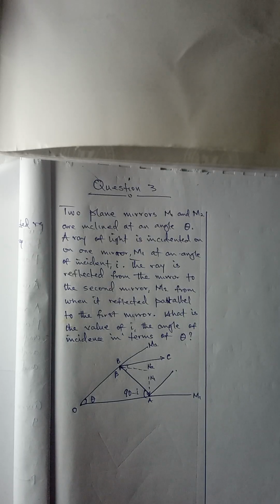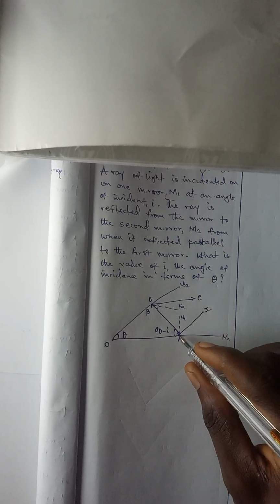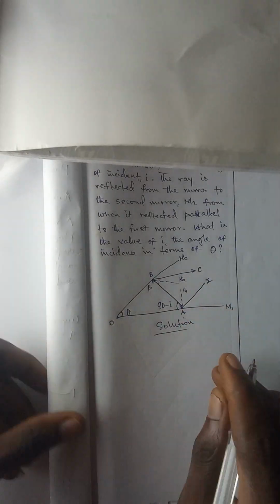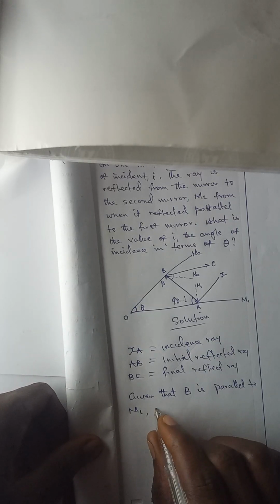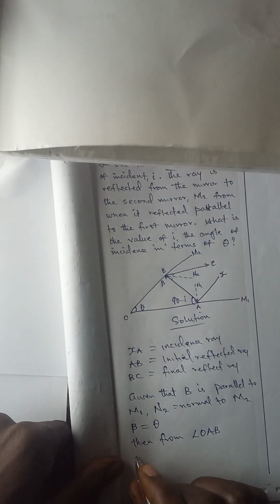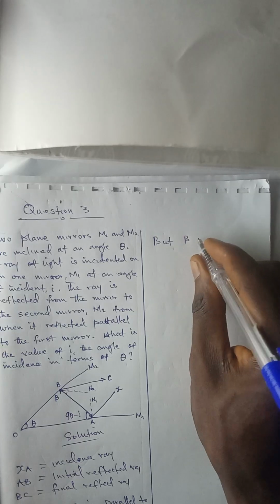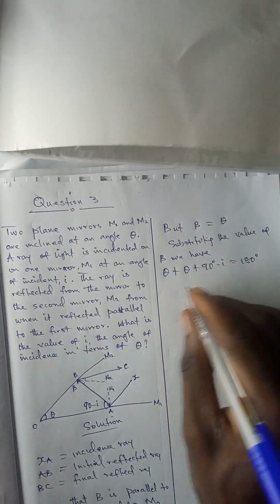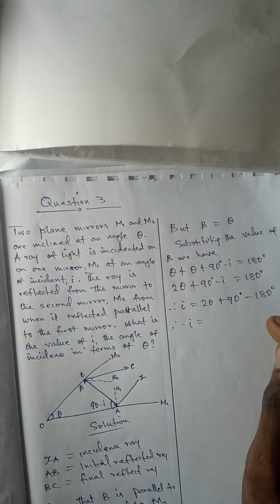PHYSICS TUTORIAL - Simple Problems Involving Reflection of Light on a Plane Object.... Question 3